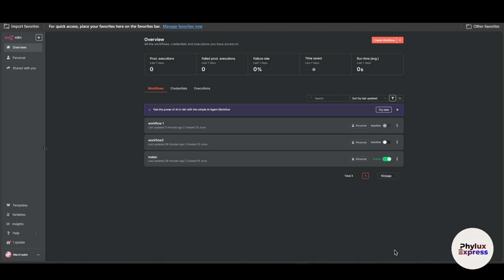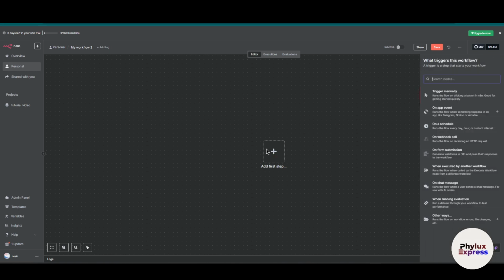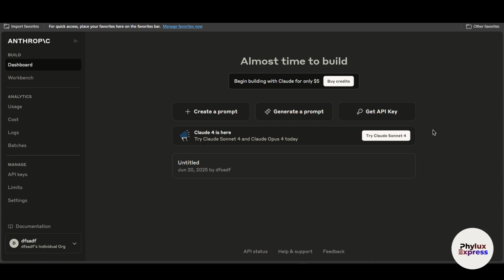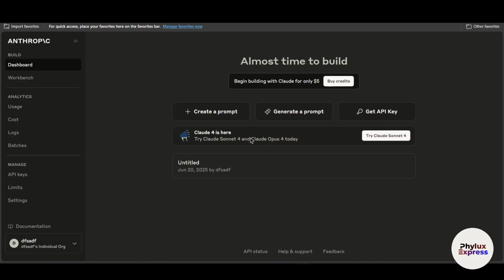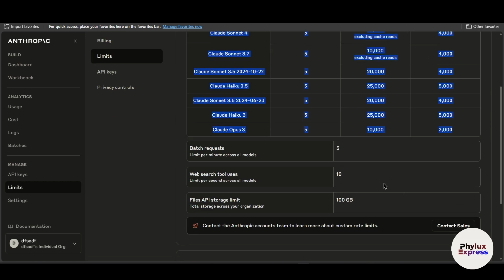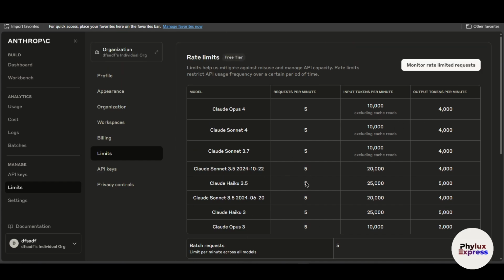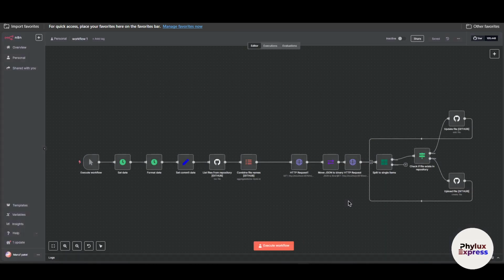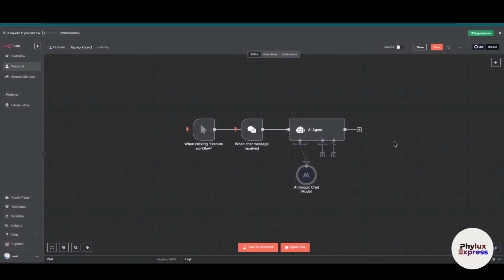How to Connect Claude AI to n8n: Step-by-Step Guide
🤖🔗 Want to integrate Claude AI with n8n to supercharge your workflows with advanced AI capabilities? This step-by-step guide will walk you through connecting Claude AI to n8n, enabling seamless automation of tasks like text generation, summarization, question-answering, and more. Whether you're automating content creation, customer support, or data analysis, this tutorial ensures a smooth setup process for maximum efficiency.

🔍 What You’ll Learn in This Guide:
✅ How to set up and authenticate the Claude AI connection in n8n
✅ Steps to create workflows that leverage Claude AI's capabilities
✅ Tips for automating tasks like text processing, chatbots, and insights generation
✅ Troubleshooting common issues during the integration

This guide is perfect for developers, businesses, and automation enthusiasts looking to harness the power of Claude AI within their n8n workflows. With clear instructions and actionable tips, you'll learn how to build powerful AI-driven workflows that save time and improve productivity.